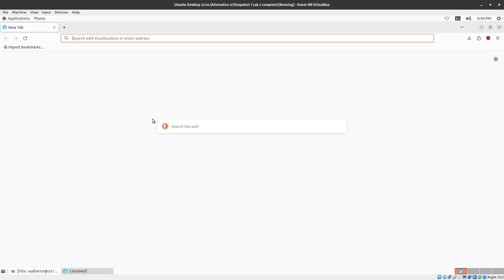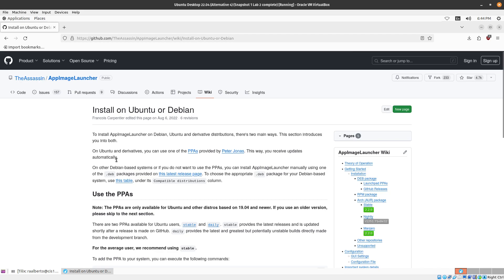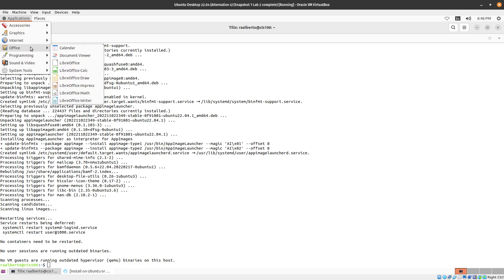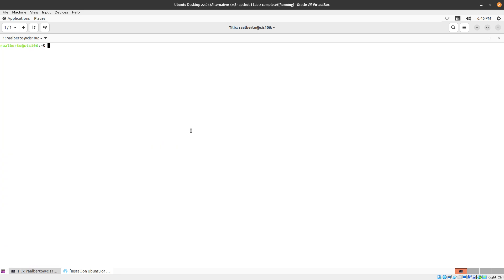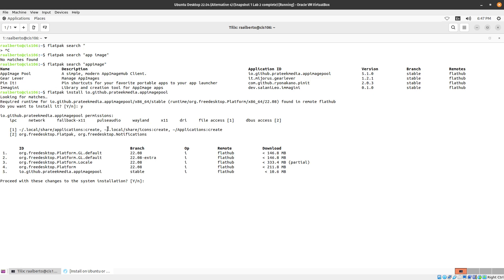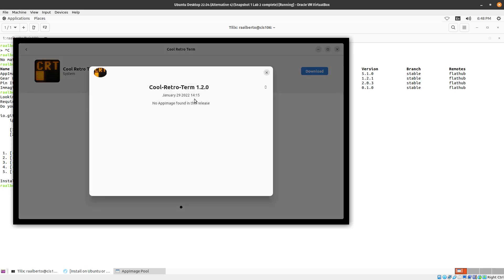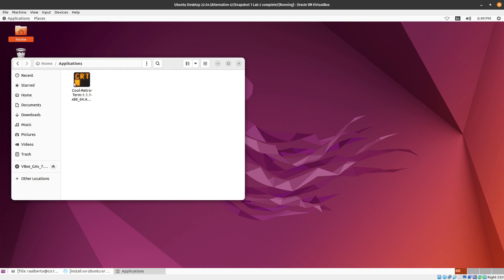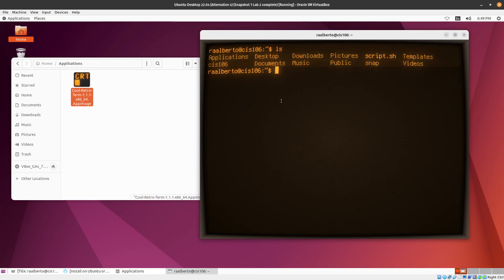AppImage Launcher and AppImage Pool Gnome Classic Ubuntu 22.04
Correction:
After a reboot, the app image appears in the gnome classic menu